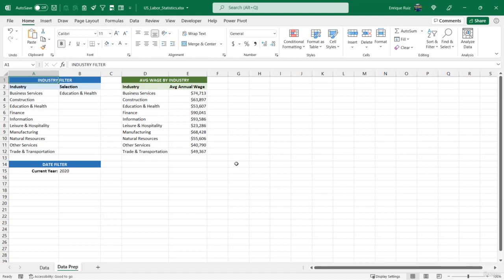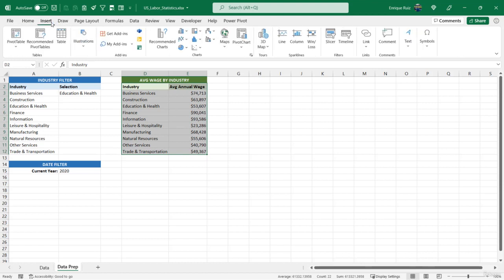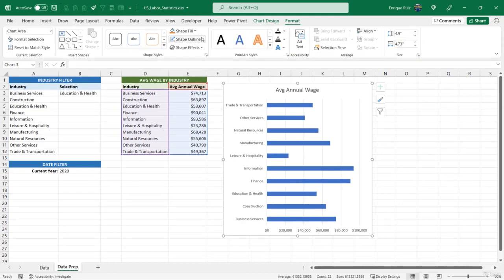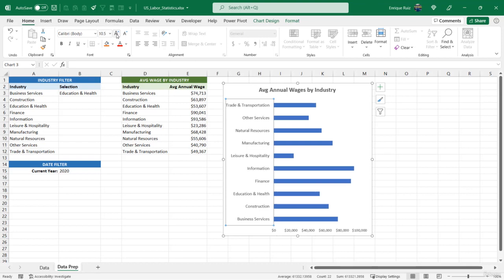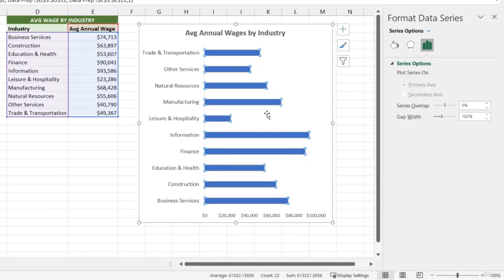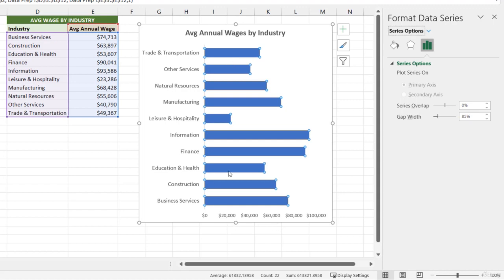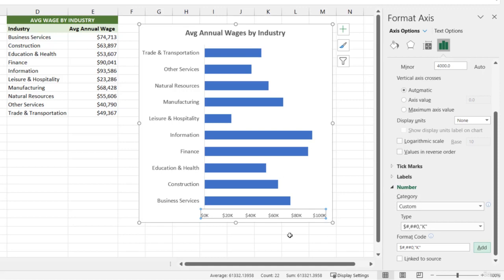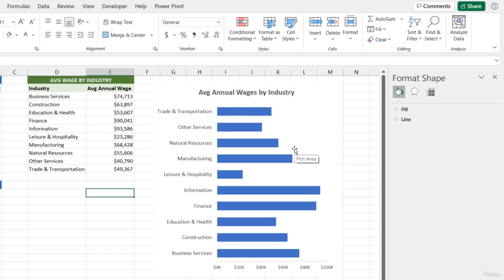Creating a Bar Chart